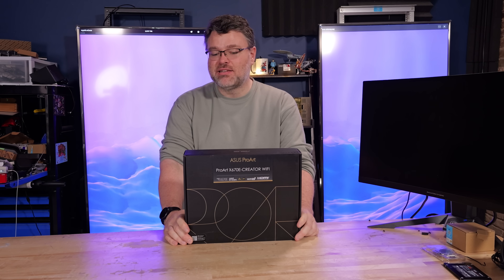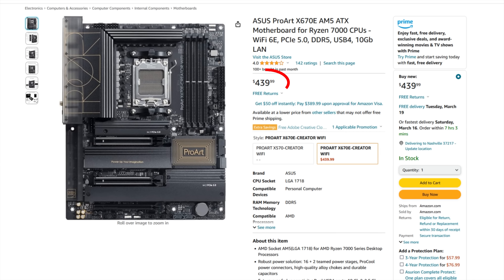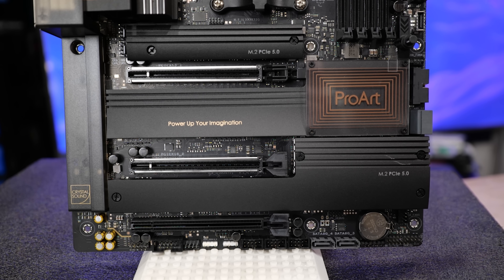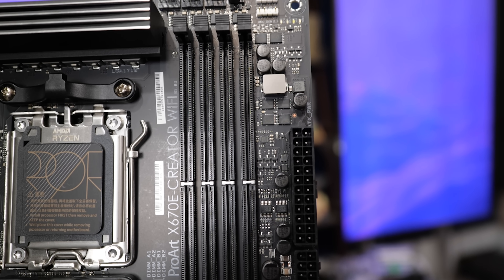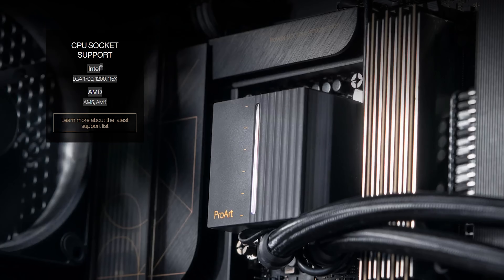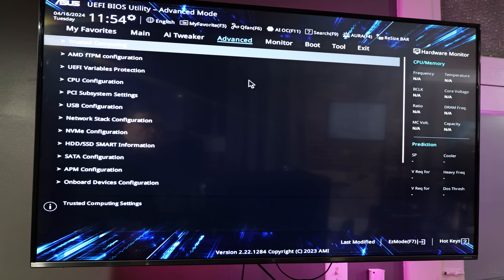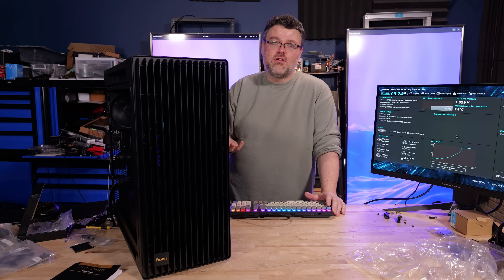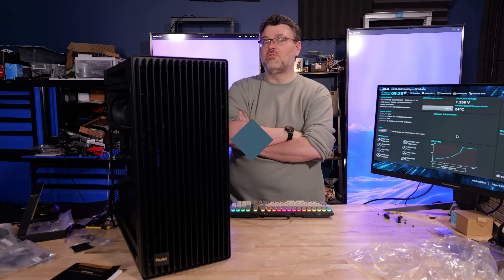Building A Hot New System With The ASUS ProArt X670E-Creator WiFi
Check us out online at the following places!